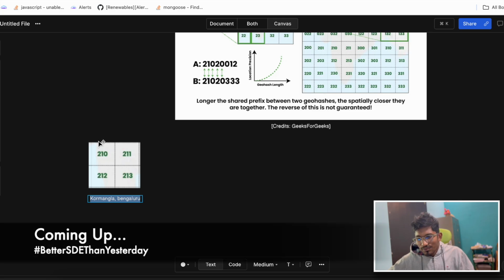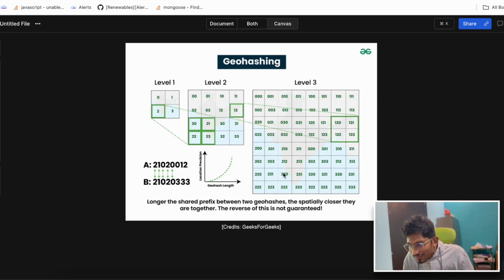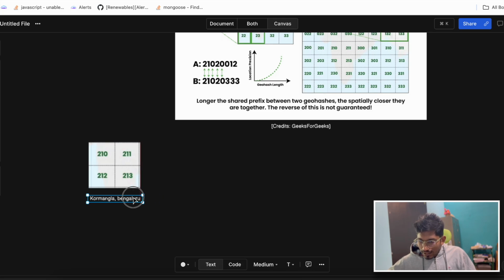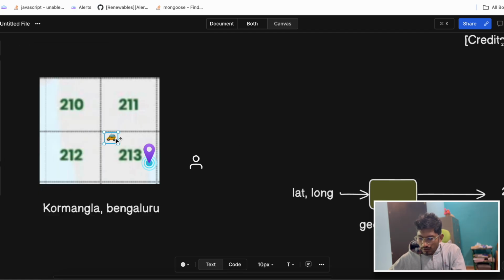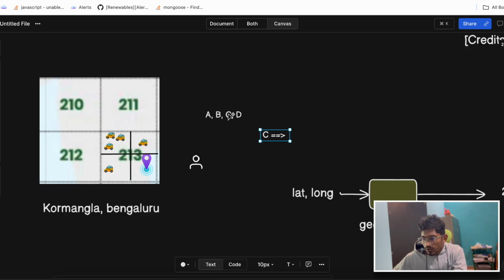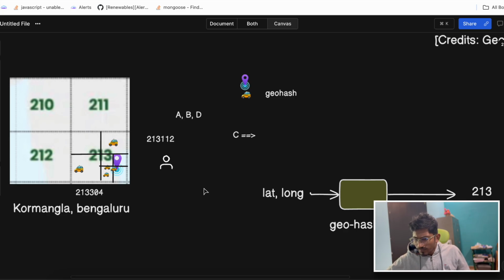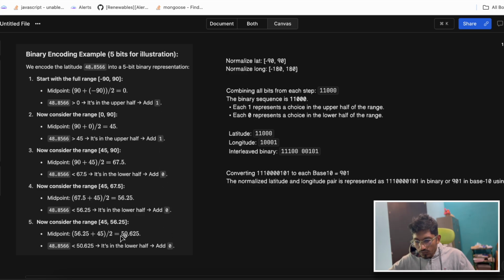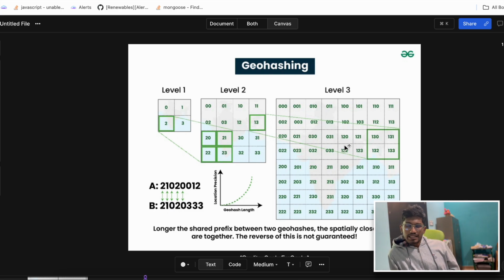How Uber Finds Nearest Driver So Fast? Geohashing & QuadTree Explained | System Design Tutorial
Discover the technology behind Rapido, Ola, Uber's lightning-fast driver allocation system! In this video, we dive deep into geohashing and quadtree algorithms, two powerful techniques that enable Uber to efficiently find the nearest drivers in real time.

What is geohashing, and how does it divide the world into grid-like regions?
How does the quadtree algorithm organize spatial data for rapid search and retrieval?
A step-by-step explanation of how these algorithms work together to optimize ride matching.
Real-world examples to help you visualize the process.

Whether you're a tech enthusiast, a computer science student, or just curious about system design of how Uber's algorithms power its seamless experience, this video has got you covered!